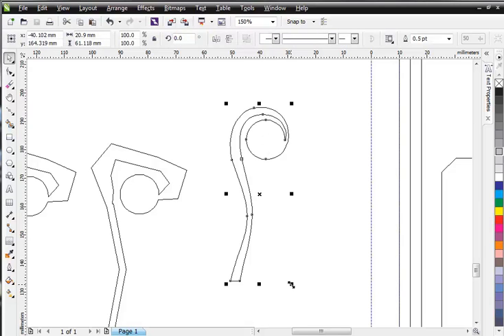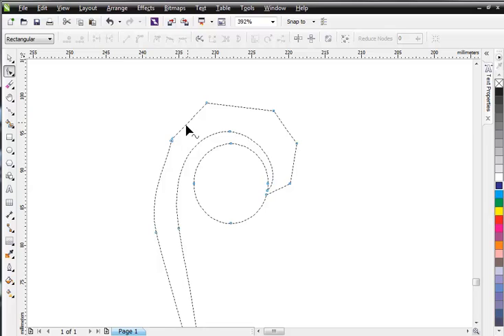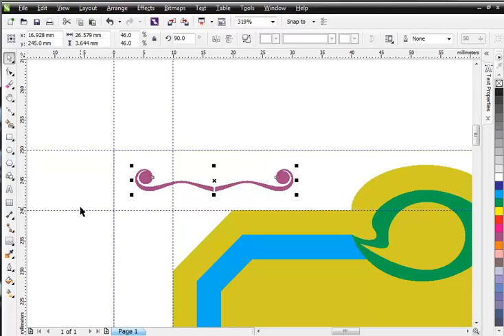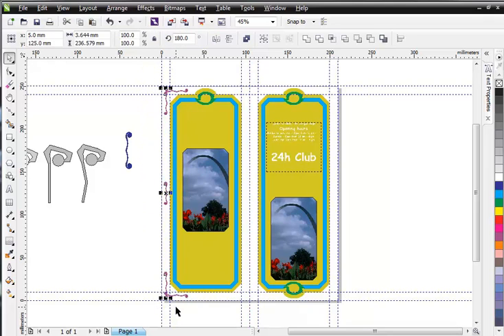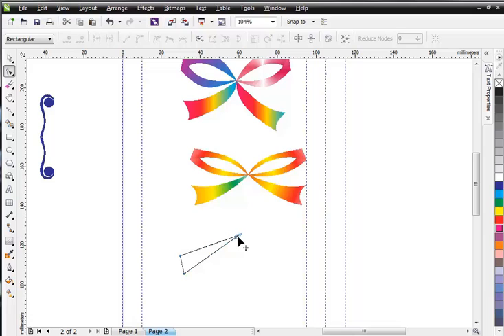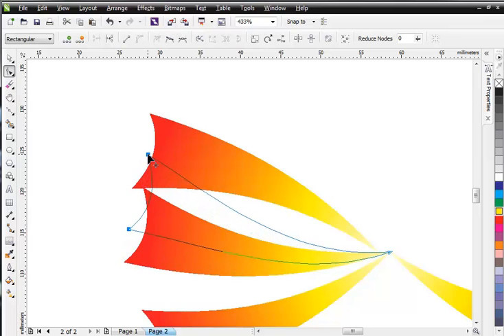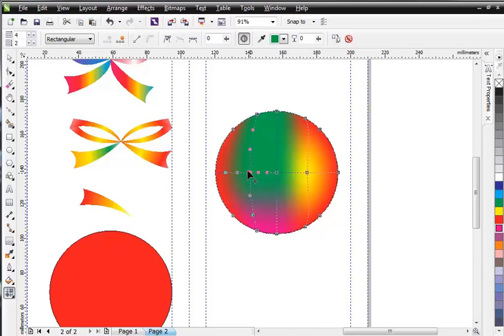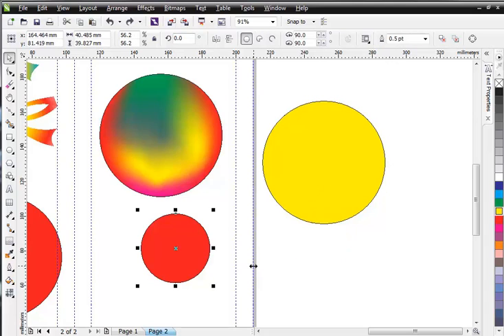Guide - CorelDraw X6 for Begineers - Part 27